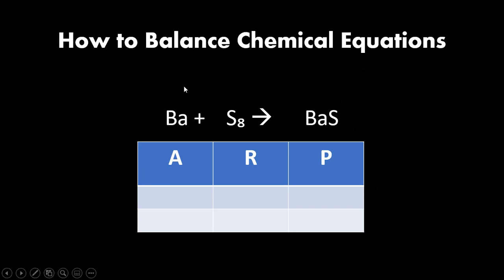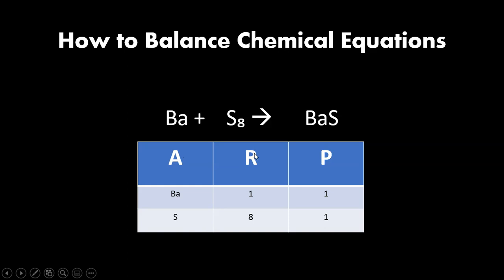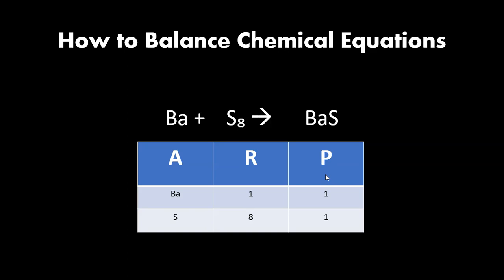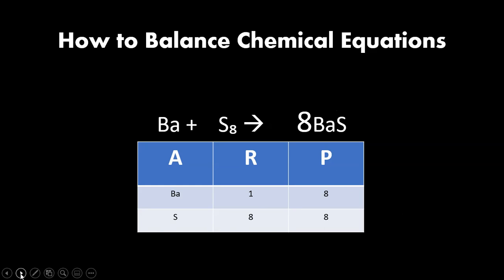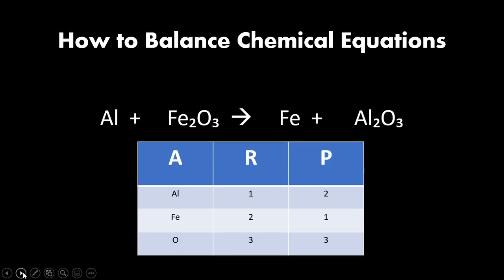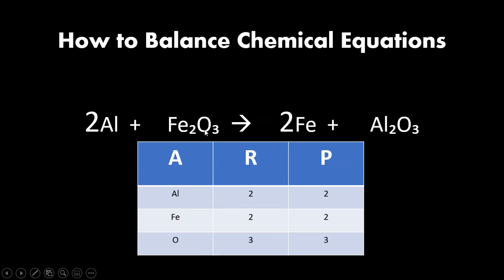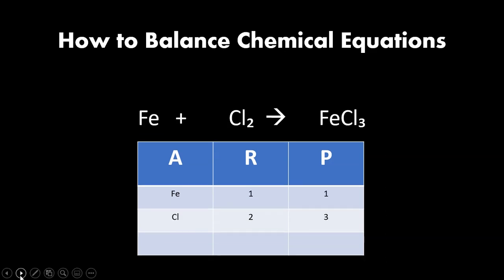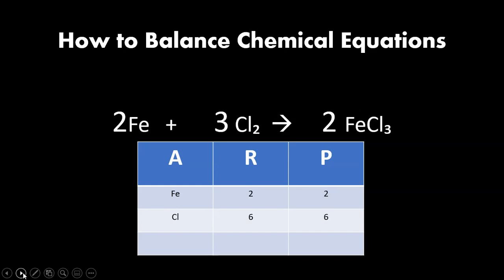How to Balance Chemical Equations!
Chemistry help! Today we are working on balancing chemical equations! We have to balance equations due to the conservation of mass and energy law. We need to have the same amount of atoms on both the reactant and the product side of a chemical equation.  We also need to have the same type of atoms on both sides! I show you how to use an arp chart and how using the chart makes it way easier to balance chemical equations. Science is for everyone!